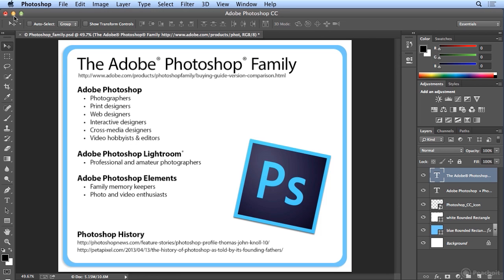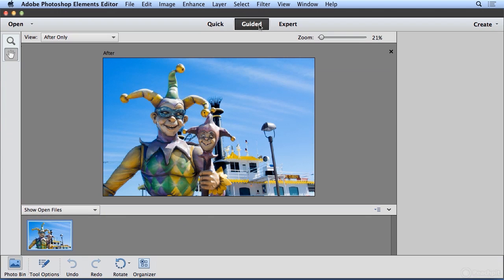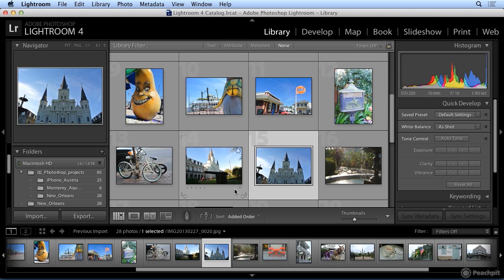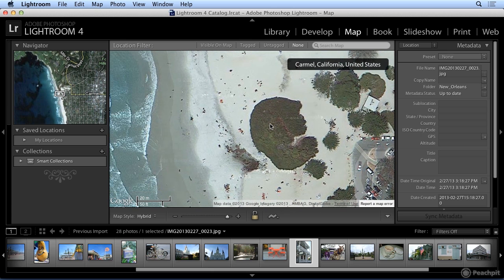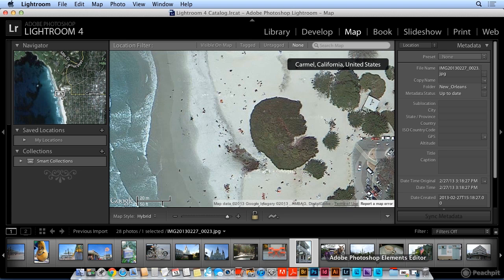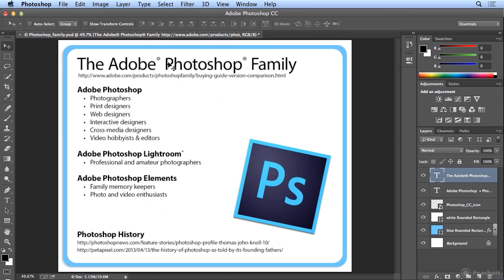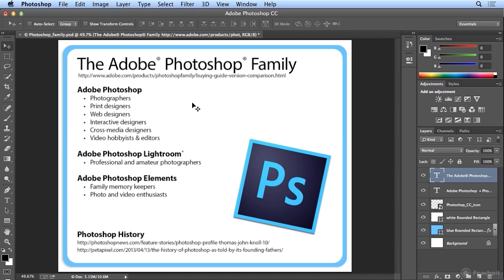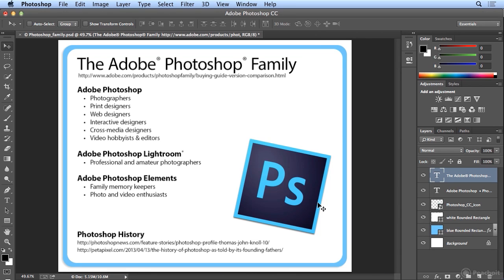Photoshop CC - Made Simple -Ch4